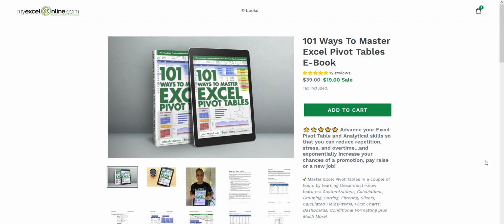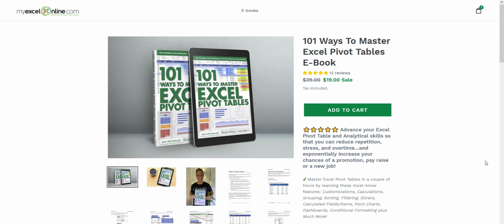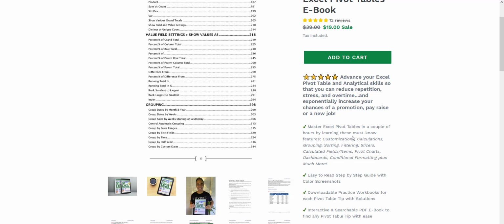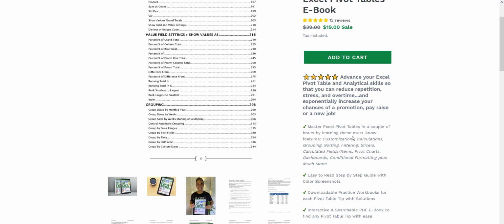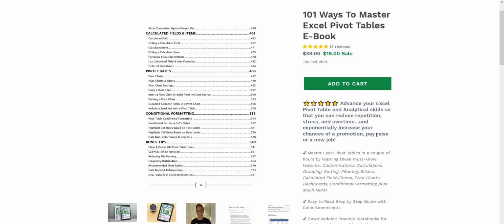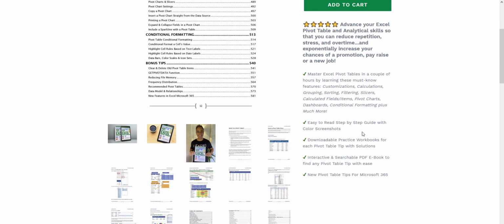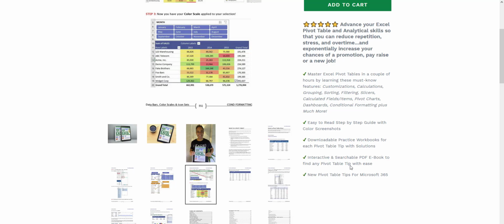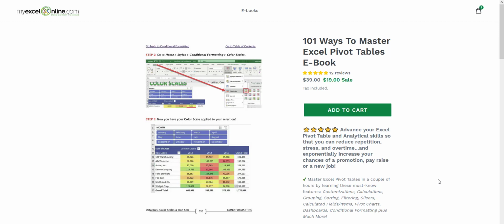🔥 Get 50% Off Our New Excel eBook - 101 Ways To Master Excel Pivot Tables (link in description)